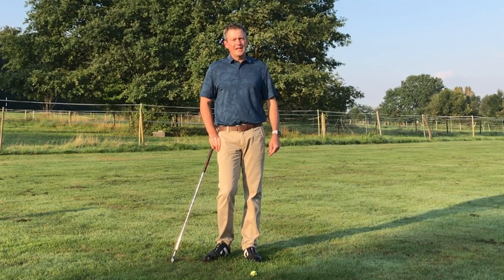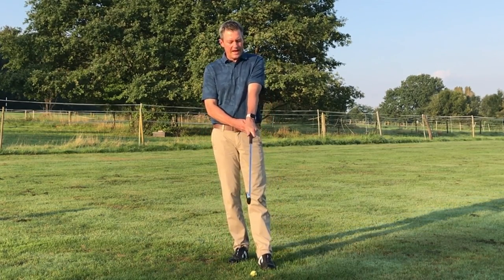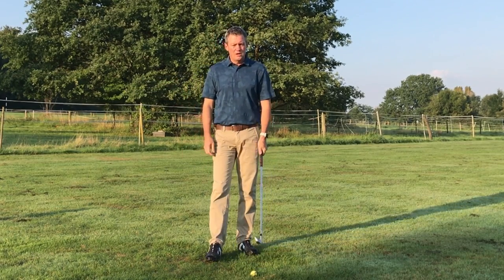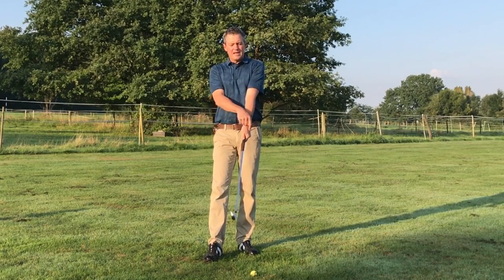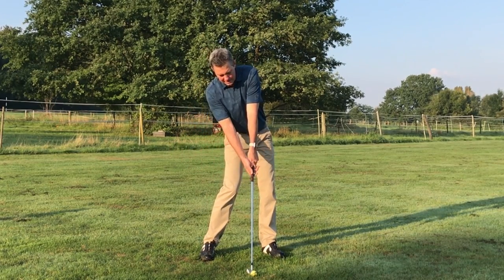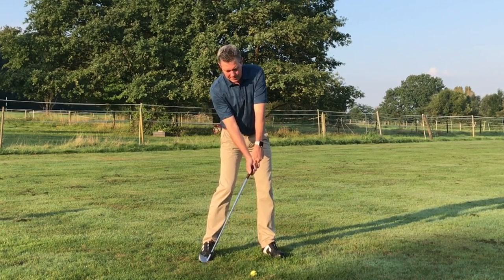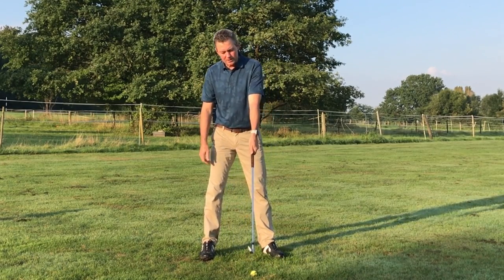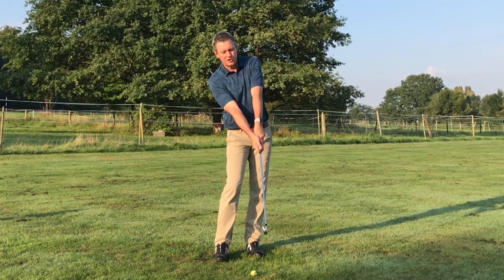Video 2 - Setup 4 Impact Golf swing series - Grip - Easiest swing to learn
This is video 2 in my new series on learning the Setup 4 Impact golf swing. This is a brief overview of how to hold the club and the arm orientation to the club at address. Setup 4 Impact has been enjoying such great success this year that I have decided to provide more info on it than in the past. I hope you will share this with your friends, and visit my There is a free email video series also available there, as well as my complete learning system for the method.

If the method helps you play your best golf ever please help support it with a membership to my website. Currently, the yearly comes out to less than $6 per month and includes all the in depth information, drills, and full email, and video support. Memberships will help me be able to keep making such helpful content available for all on Youtube.

The Setup 4 Impact golf method can be fully customized to fit your own personal needs.

Kirk Junge currently teaches in West Palm Beach, Florida in the Winter months, and Bonn, Germany from March through October.

Single Axis golf swing videos, Minimalist Single Plane Golf swing, and Conventional golf swing videos, etc.